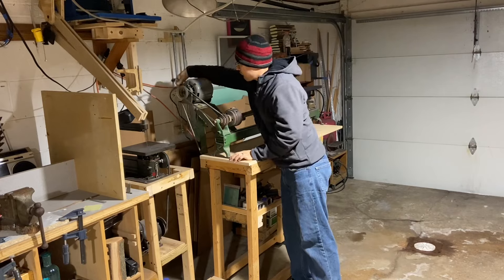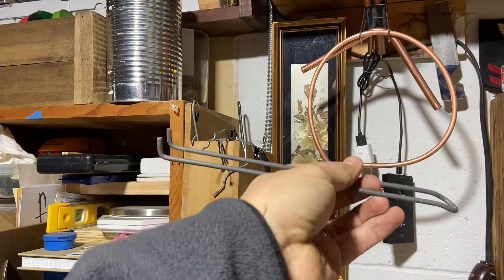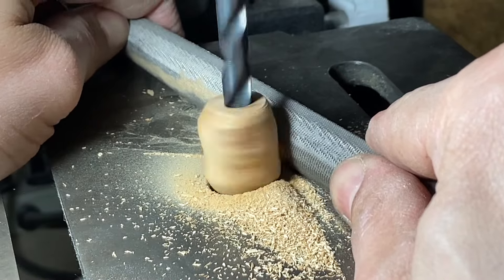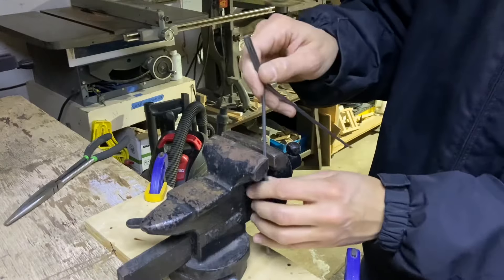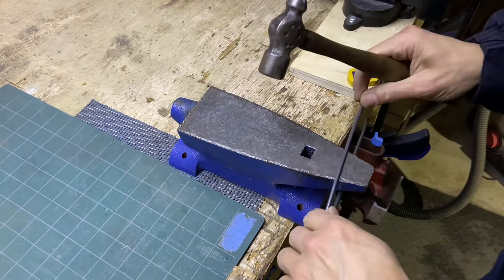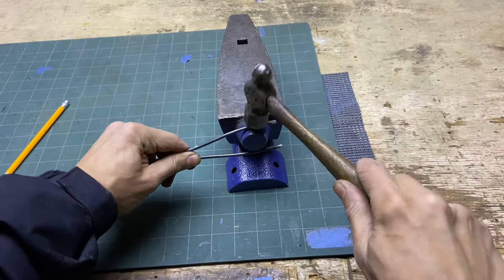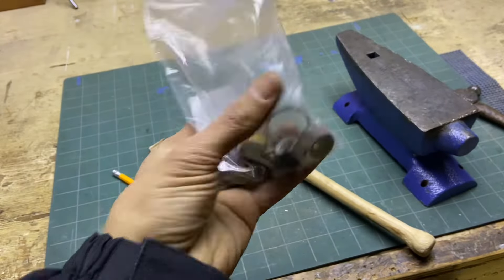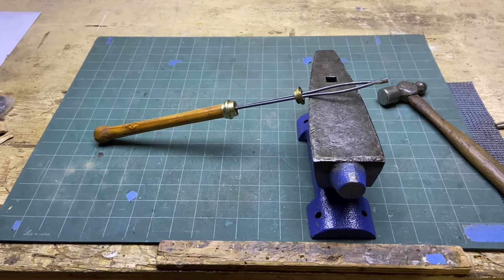Go Deep, Or Go Home | Deep Reach Tweezers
I recently found FFD restorations on YT and saw this style of tweezers that they use periodically. I knew I wanted to make my own.

Getting back to my lathe and relying on my scrappiness, I use items around the shop and get to work. Let’s check it out!

Here is a link to FFD Restorations since without their videos, I likely wouldn’t have seen these: